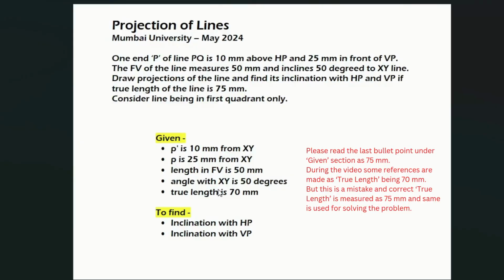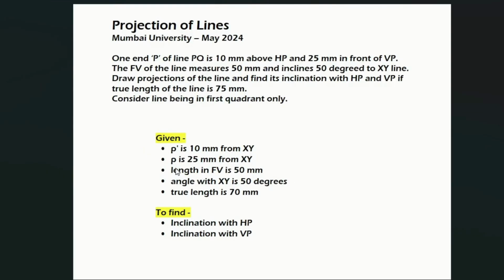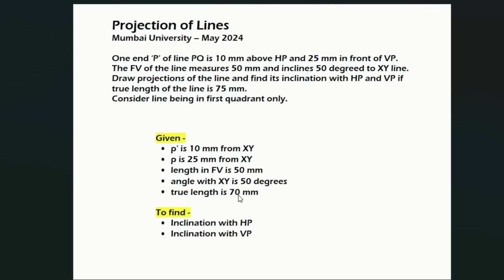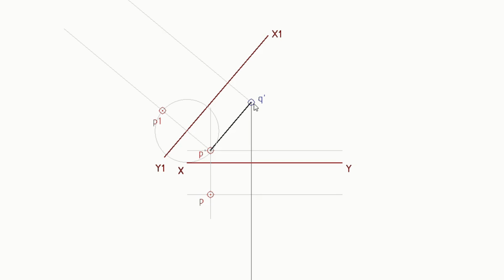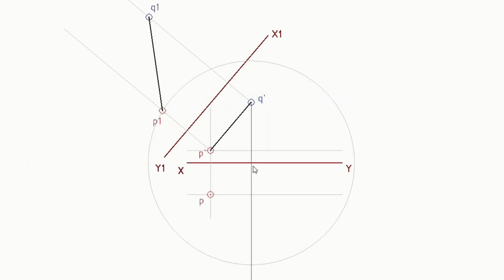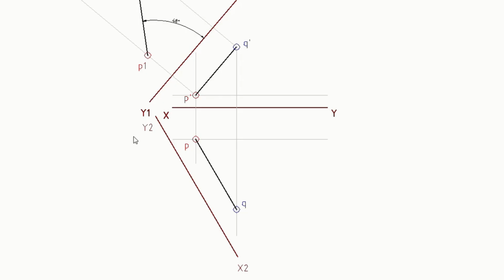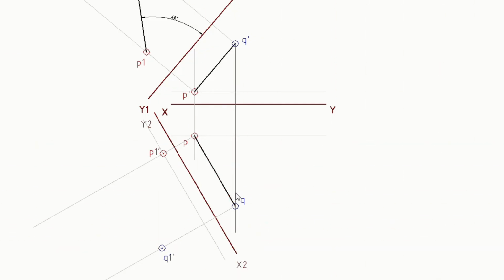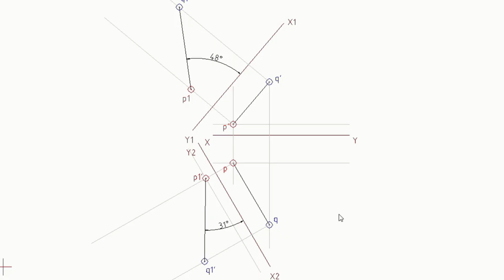PL01 projectionoflines mumbai_university May'24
This video will illustrate step-by-step process as detailed below to solve the problem related to projectionoflines. In the problem statement

One end ‘P’ of line PQ is 10 mm above HP and 25 mm in front of VP. The FV of the line measures 50 mm and inclines 50 degreed to XY line. Draw projections of the line and find its inclination with HP and VP if true length of the line is 75 mm. Consider line being in first quadrant only.

Given -
* p' is 10 mm from XY
* p is 25 mm from XY
* length in FV is 50 mm
* angle with XY is 50 degrees
* true length is 75 mm

To find -
* Inclination with HP
* Inclination with VP

This problem has appeared in Mumbai University exam in May 2024.

00:00 Introduction
00:38 Problem statement
01:49 Locate point p and p'
03:05 Draw line and complete Front View
04:13 Draw true length in Top View using Oblique Plane
07:25 Locate point q and complete the Top View
08:58 Identify angle with VP | 48 degree
09:46 Draw Oblique Plane parallel to the line in Top View
11:03 Draw true length in Front View
13:03 Identify angle with HP | 31 degree
13:23 Quick re-check if all conditions and objectives are met